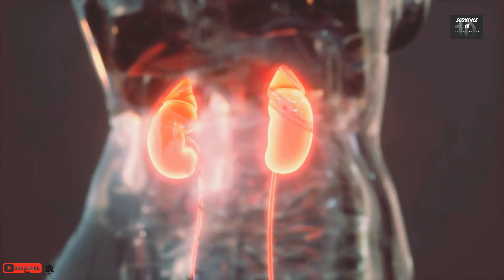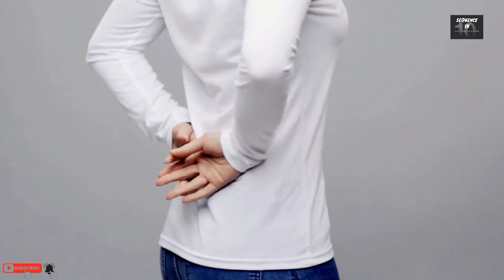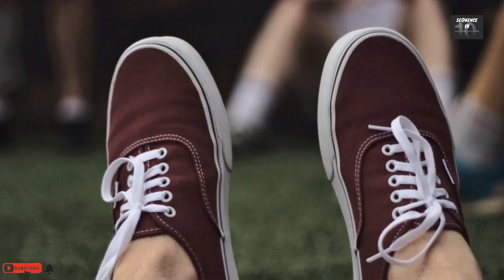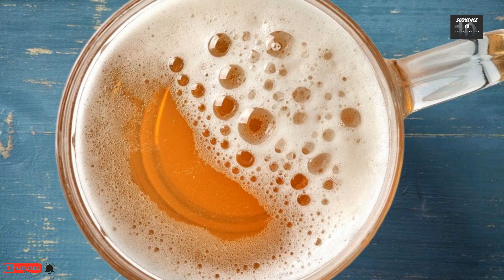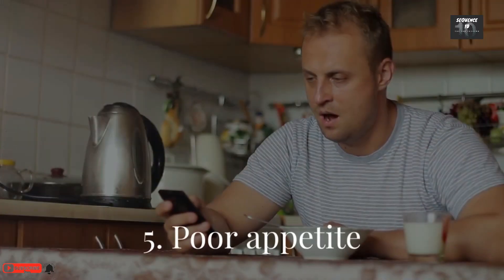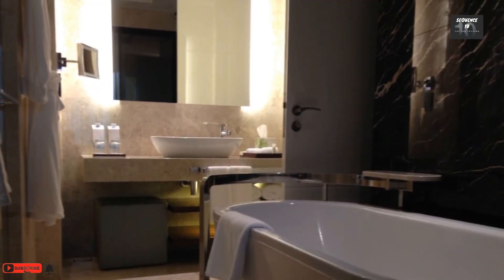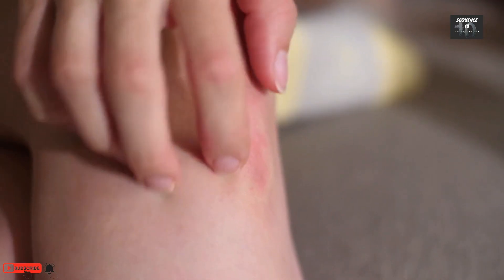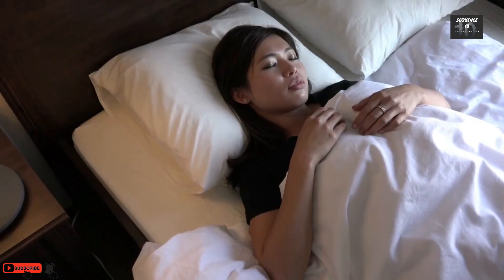KIDNEY FAILURE SYMPTOMS || Top 10 Signs You May Have Kidney Disease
Are You Ignoring These Top 10 Signs of Kidney Disease? Kidney Failure Symptoms: 10 Signs Most People Will Miss! Kidney (Renal) Disease Signs & Symptoms Skin signs of Kidney Disease | Chronic Kidney Disease 10 Warning Signs your KIDNEYS are TOXIC Chronic Kidney Disease | CKD | kidney Disease Symptoms The warning signs for kidney disease | In Good Shape Chronic kidney disease (CKD) in Hindi Don’t Ignore These 5 Warning symptoms of Kidney Disease 10 signs of kidney disease What is Kidney Failure? 6 Big Symptoms of Kidney Failure in Urdu/Hindi Kidney disease: what are the early signs 10 Signs Your Kidneys Aren’t Working Properly Top 10 Symptoms of Kidney Diseases || Fitness Top 10 10 Signs Your Kidneys Are Crying For Help 10 Signs Your Kidneys Are Crying for Help Signs and Causes of Kidney Failure What are the causes and symptoms of kidney failure 10 Signs You May Have Kidney Disease Kidney Failure: Causes, Symptoms & Treatment Kidney (Renal) Failure - Symptoms - Causes - Diagnosis Kidney Failure: Causes, Types, and Symptoms Chronic kidney disease - Symptoms Warning Signs of Kidney Problems what are the signs of dying from kidney failure? what are the 3 early warning signs of kidney disease? kidney disease symptoms in females what is the first sign of kidney problems symptoms of kidney problems what color is urine when your kidneys are failing how to prevent kidney failure major causes of kidney failure These are all typical signs you might notice once your kidneys have some significant damage. But it’s important to bear in mind they can all be symptoms of other conditions. Only your doctor can confirm CKD is causing them. Always make an appointment if you notice any of these symptoms. Blood in your wee (urine) Kidney illness is one of several causes. When they filter waste from your blood, healthy kidneys keep blood cells in your body. But, malfunctioning kidney filters can let blood cells into your urine. If you find blood in your urine, consult a doctor immediately to rule out infections and bladder and kidney cancer. Number 2. Puffy eyes, ankles and feet Puffy eyes or swollen ankles and feet? Tissues can swell if your kidneys don't remove excess water and waste. This causes swelling, primarily in your lower body but also around your eyes and hands. Untreated, it can cause lung water retention and shortness of breath. Pulmonary oedema. Number 3. Foamy wee Froth in your wee is a sign there are high levels of protein in it, especially if you have to flush a few times to clear the bubbles. Hint: it may look like the foam you see on the surface when you’re scrambling eggs, because the type of protein that ends up in urine is the same as the albumin found in eggs. Number 4. Tiredness and brain fog When your kidney function dips, toxins build up in your blood, which can make you feel tired and struggle to concentrate. Also, CKD can cause anaemia – a lack of red blood cells – which can cause tiredness too. Number 5. Poor appetite A common symptom of everything from stress to a range of serious illnesses, poor appetite can happen in CKD because of a build-up of toxins. Number 6. Nausea CKD can cause feelings of sickness because your kidneys are not removing toxins from your body properly. Number 7. Needing to wee more often Healthy kidneys filter your blood and pass waste out in your urine. But when the kidneys are damaged, they may make wee that contains mostly water, with few waste products. That means you may end up needing to go to the toilet more often, especially at night. Number 8. Dry, itchy skin Experts don’t know exactly why kidney disease leads to very dry, itchy skin. But it may be connected to a few different factors including toxins in the blood and an imbalance in levels of minerals in your body. Number 9. Muscle cramps Occasional cramps are normal, but poor kidney function can cause more muscle cramping. Number 10. Sleep problems CKD affects sleep for several reasons. Toxic blood might keep you awake. Obesity causes CKD and obstructive sleep apnoea, which can cause frequent nighttime awakenings. Nighttime bathroom trips can impair sleep. kidney failure symptoms,symptoms of kidney failure,kidney failure,renal failure,kidney disease symptoms,symptoms of kidney disease,signs and symptoms of kidney failure,symptoms of renal failure,kidney symptoms,signs of kidney failure,acute renal failure,chronic kidney disease symptoms,symptoms of renal disease,signs & symptoms of renal disease,renal failure nursing,chronic renal failure,renal disease symptoms,acute renal failure nclex